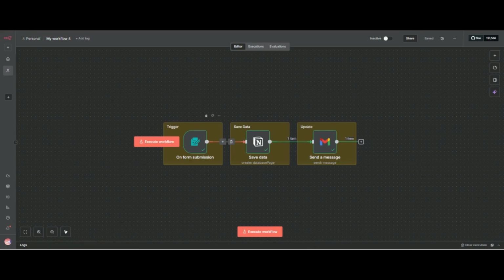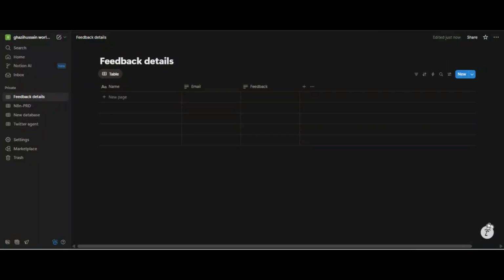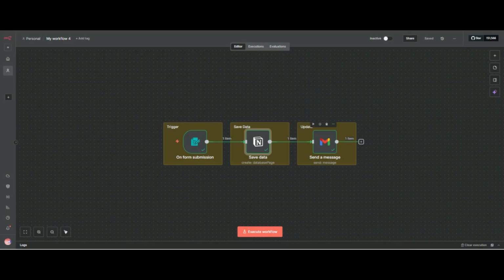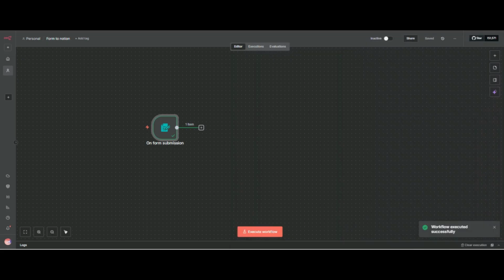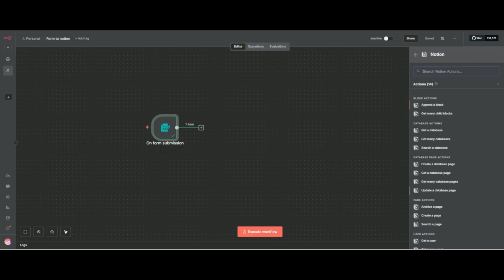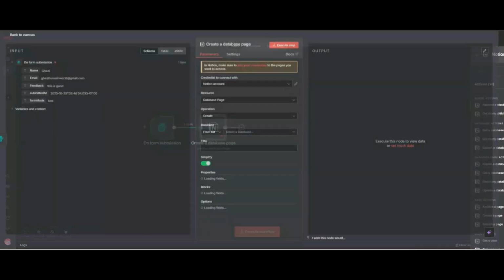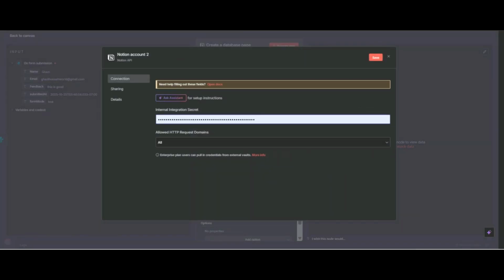Build a Notion CRM Entry Agent Using n8n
Form submissions get saved into Notion automatically, and an email notification is sent instantly.